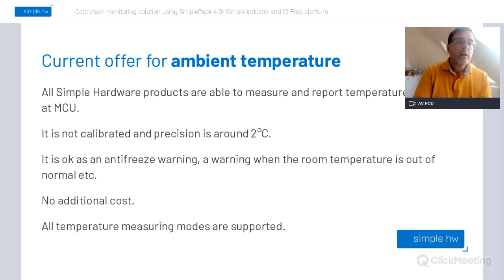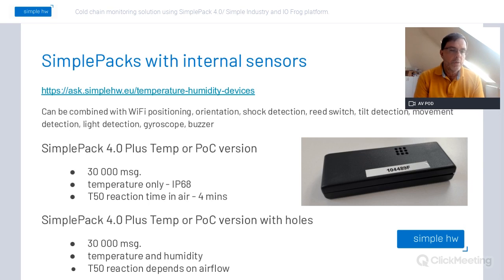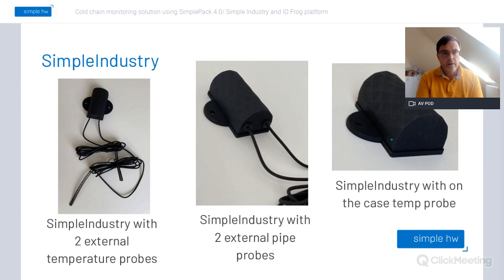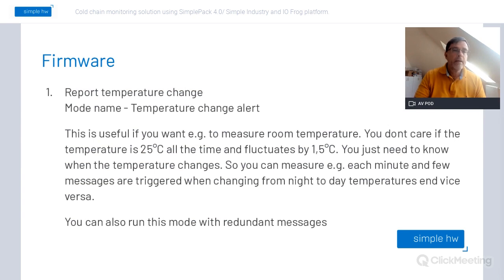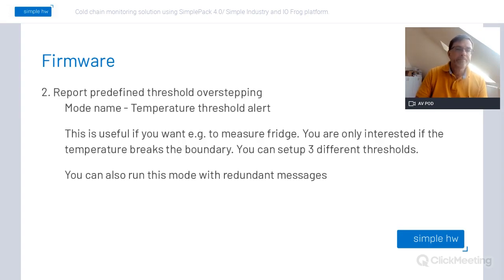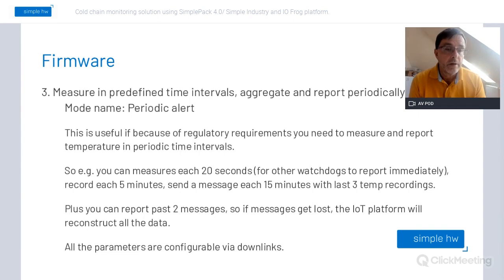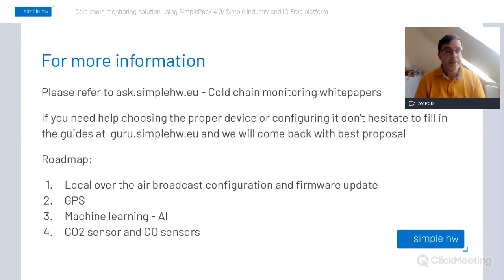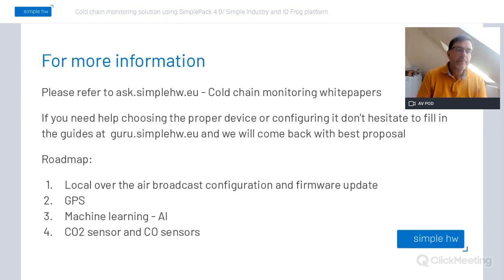Webinar: Cold chain monitoring solution using SimplePack 4.0/ Simple Industry and IO Frog platform.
In this webinar, we showcase the solution using Simple Hardware devices and IO Frog platform.

Host: Pavel Sodomka,

CEO at Simple Hardware

Audience: Sales, technical pre-sales, support, Sigfox Operators and integrators, IoT platforms. Technical level: intermediate
Format: 30 mins presentation + 15 mins Questions & Answers session
Speaker: Pavel Sodomka, Founder & CEO at SimpleHW